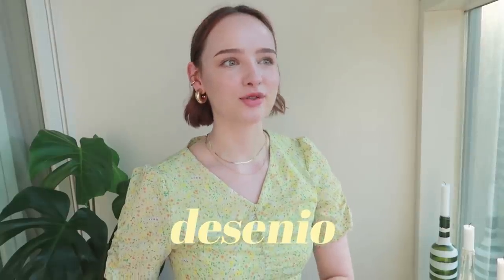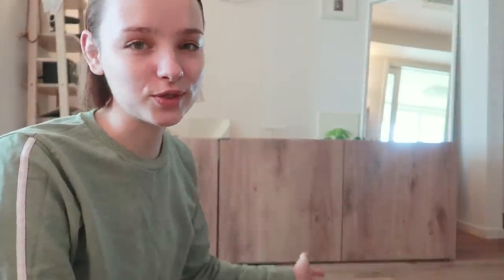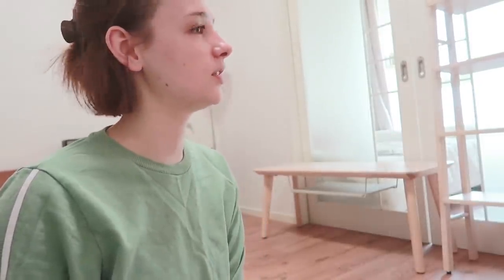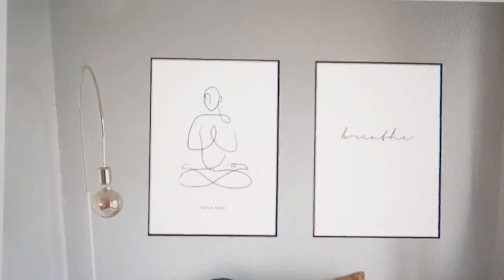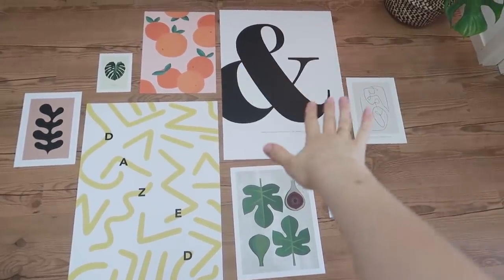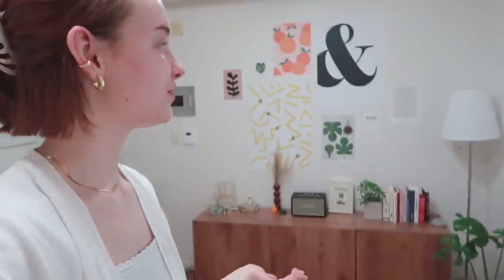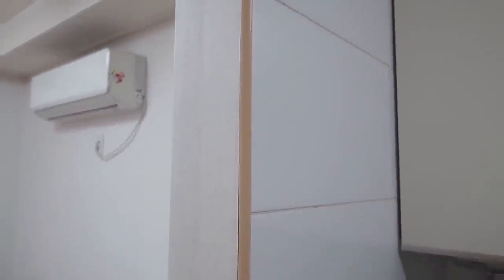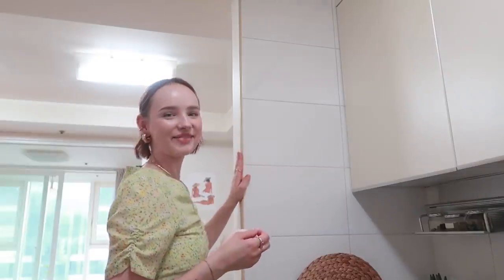Decorating My Seoul Apartment & Making a Poster Wall 💛 [Apartment Series Ep. 4] | Sissel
It's here! Episode 4 of the highly requested apartment series. Hope you love it! Huge thank you to Desenio for sponsoring this video and gifting me the beautiful posters.

Follow Desenio on Instagram and Kakaotalk

I have created my very own skincare line for all skin types, and especially you who struggles with acne prone and oily skin.

POSTERS

Simple Corals No. 2

The Line Exhibition No. 1

HANGERS

MUSIC

♫ Sing It Louder - Particle House
♫ The Wild - Bird of Figment
♫ Them Highs And Lows - Bird of Figment
♫ Thought We Might - OTE
♫ Sweet Baby - Bothnia

Do you want to help me translate my videos? I would appreciate any help I can get! ♡

Frequently Asked Questions:

- I’m 177cm

- I was born and raised in Denmark,  but I currently live in South Korea

- I was born in 1998, so I’m 21 years old

♡ What is your eye color?